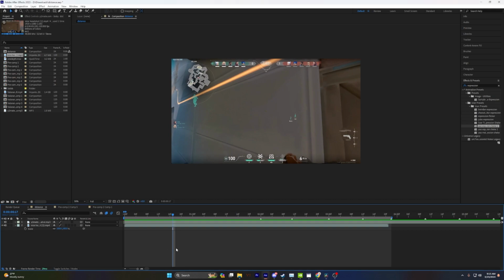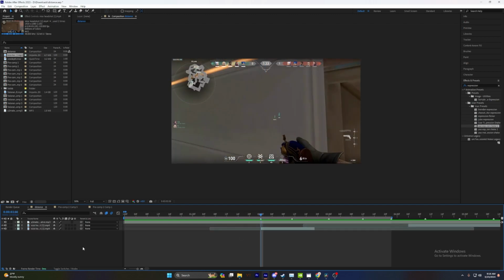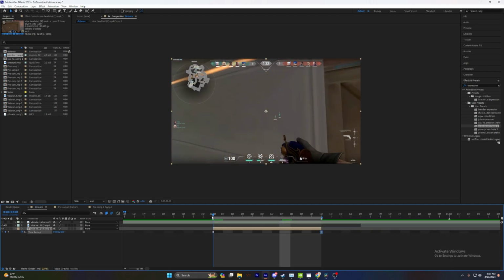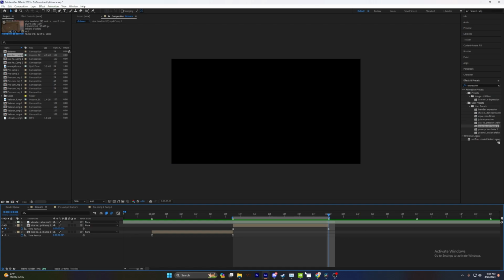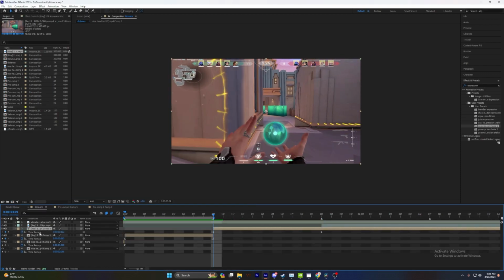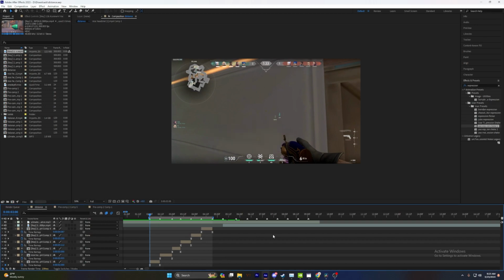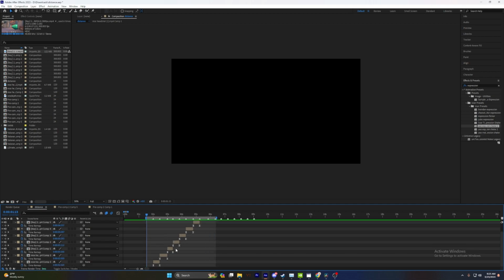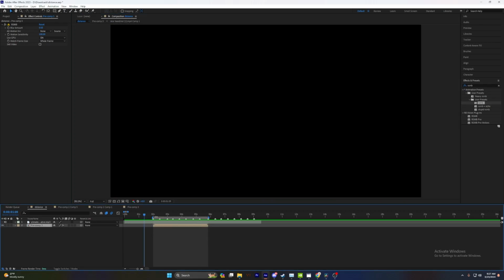How to use timeremap for VALORANT edits